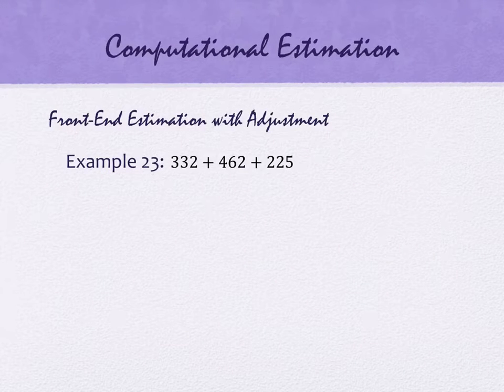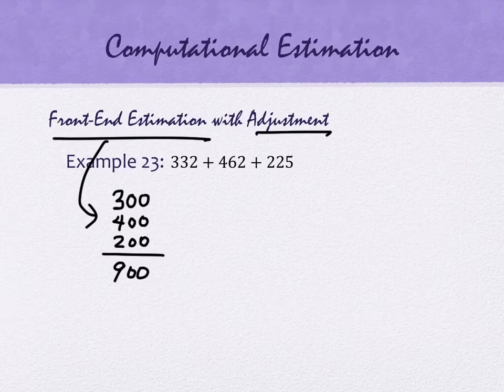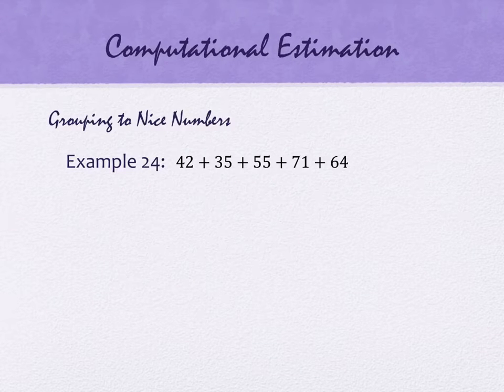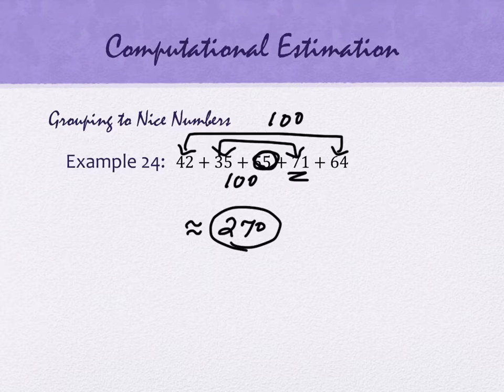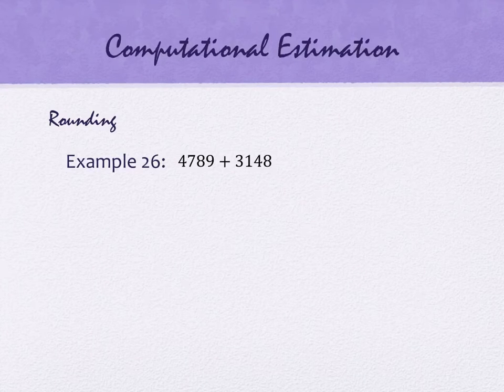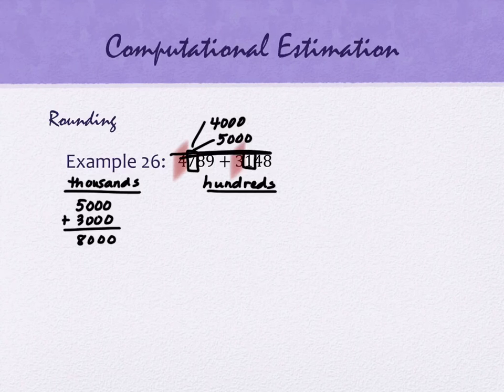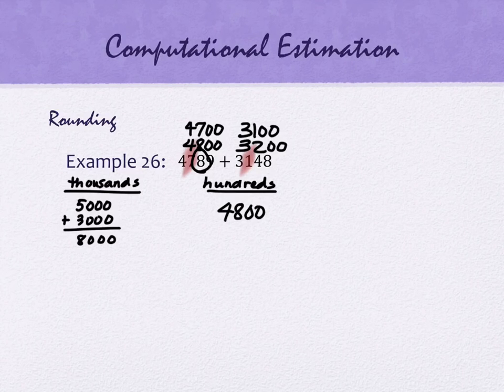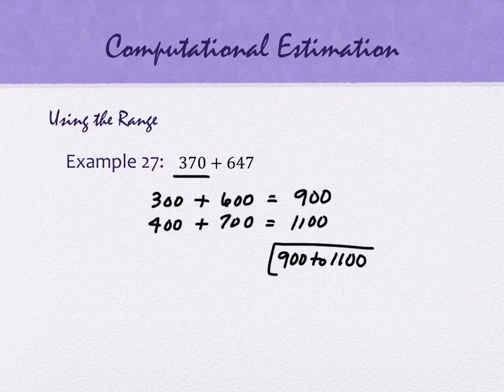3.4 Estimation (part 3)